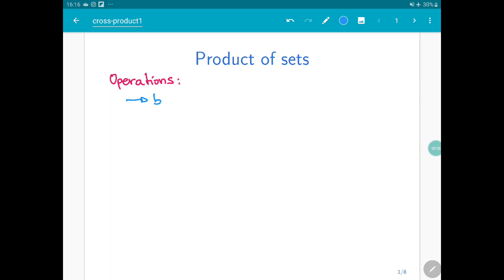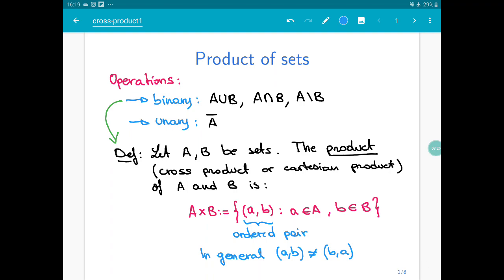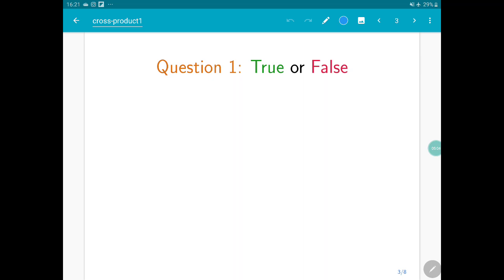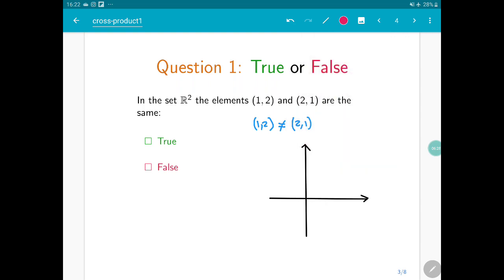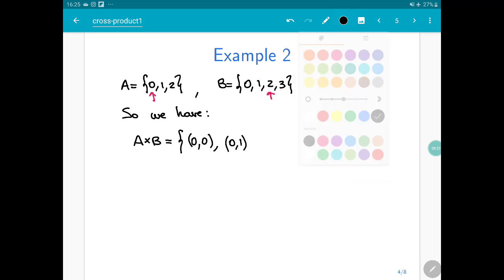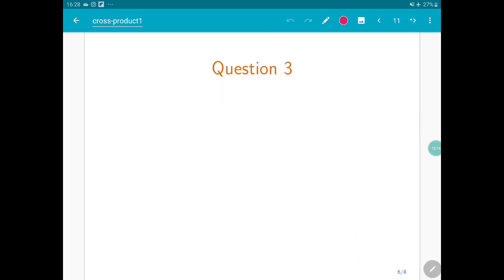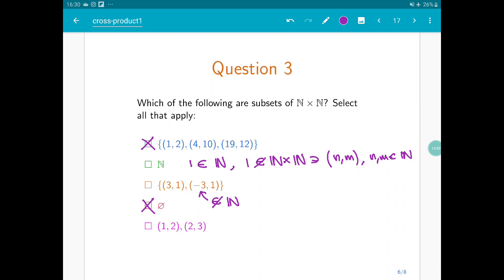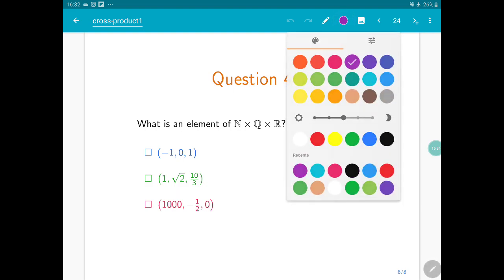Cartesian product of sets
A lecture on the product of sets for my class of Bridge to Abstract Mathematics at USF.

Errata corrige:
5:55 - answer to question 1 is False
14:11 - elements of NxN